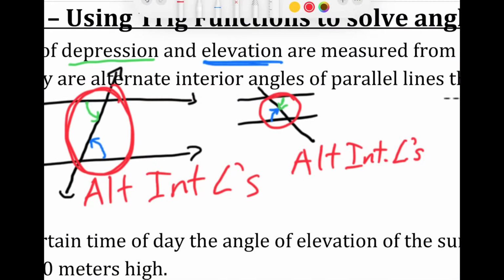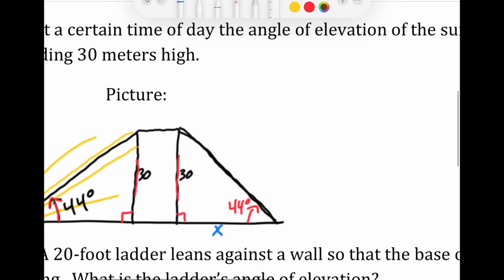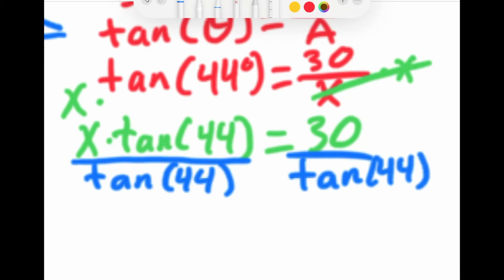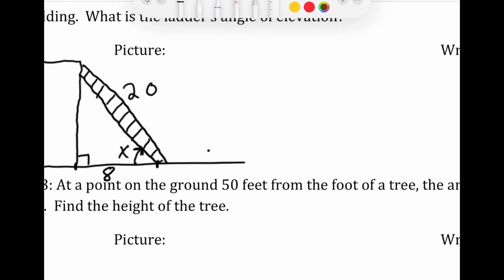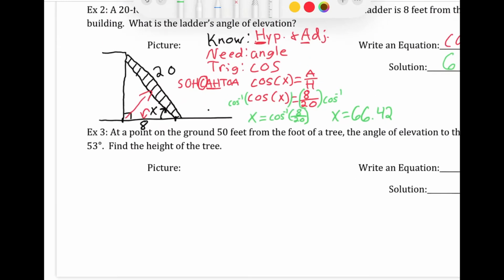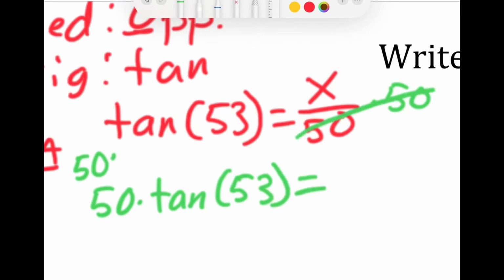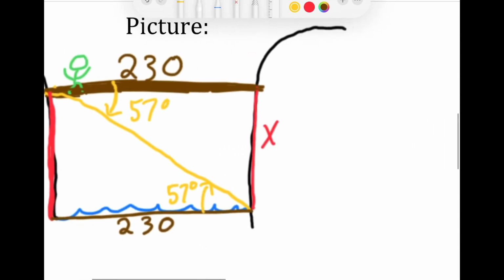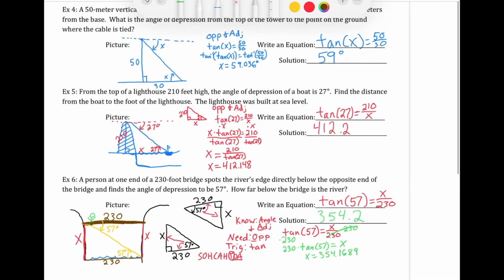Spring 20 Math 2 Unit 6 Lesson 5 Part 2